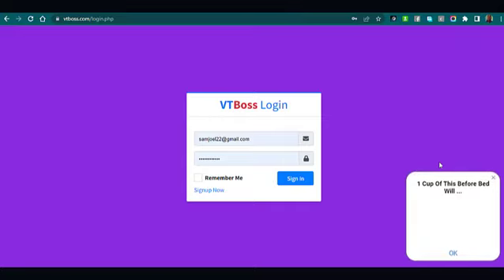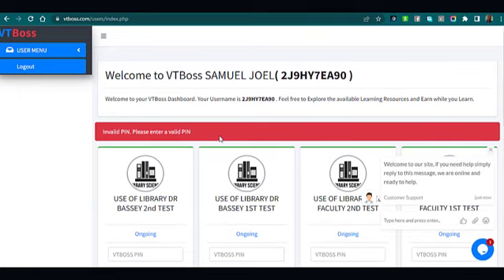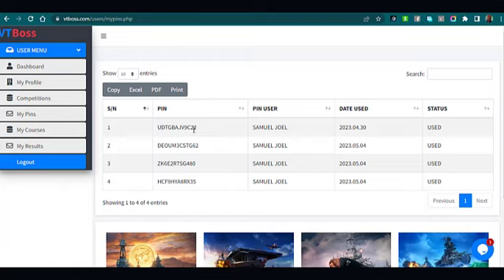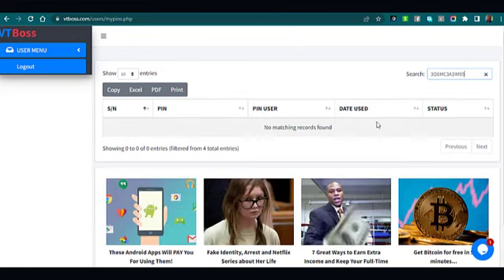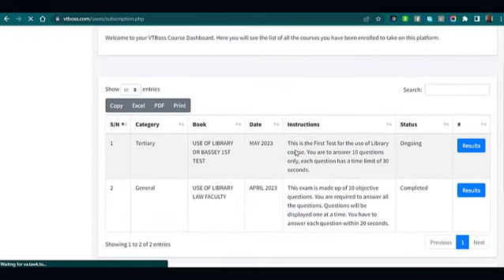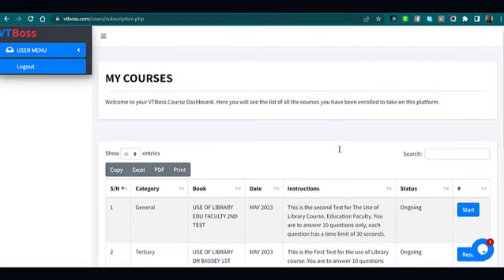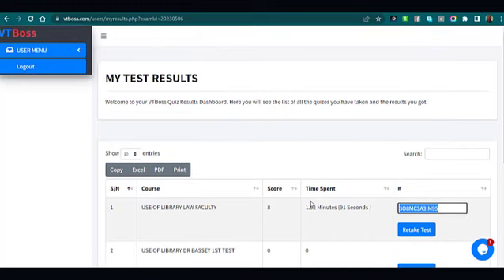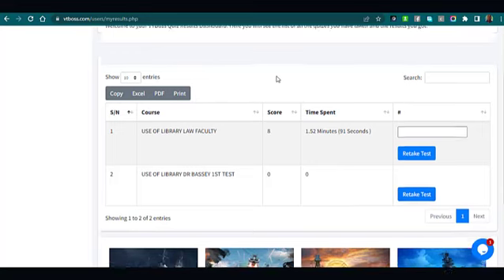How to troubleshoot and rectify Invalid PINS on vtboss.com